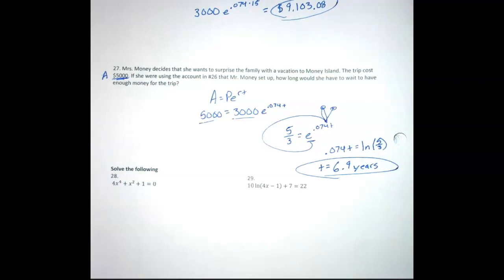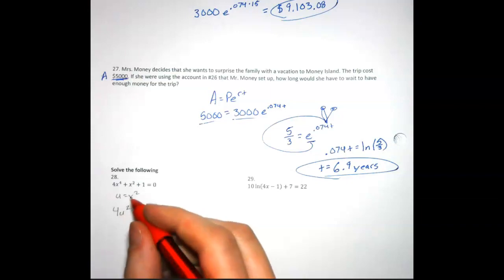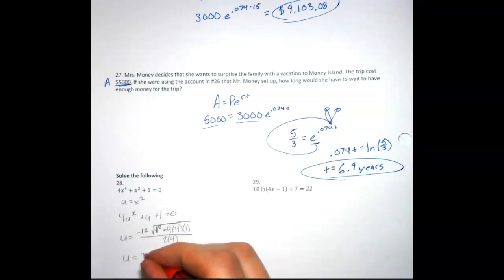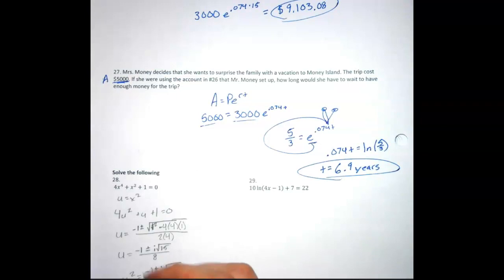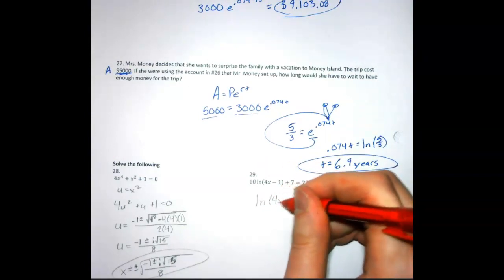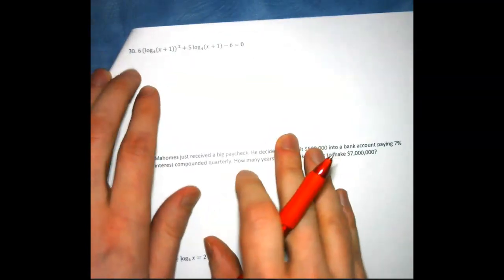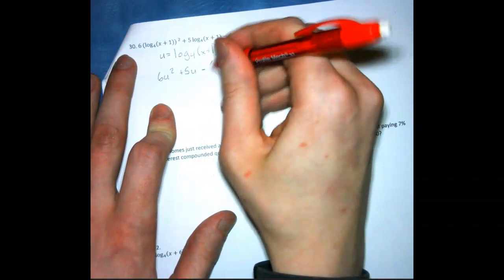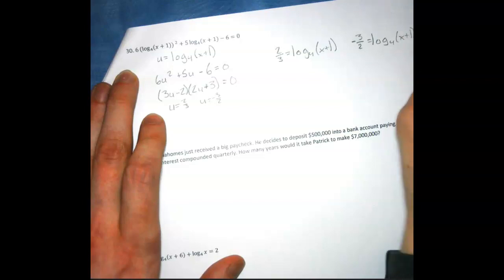Unit 9 Practice Problems 28-30